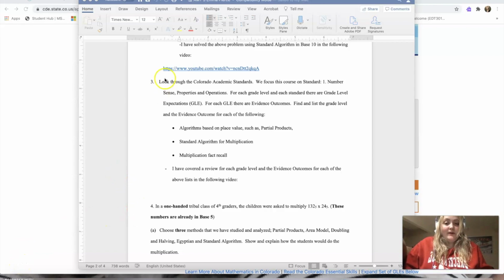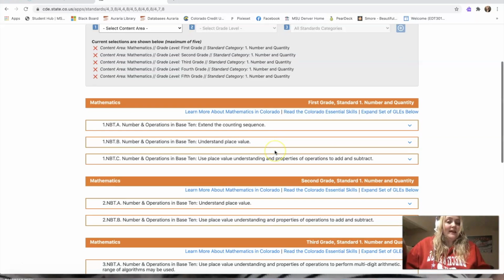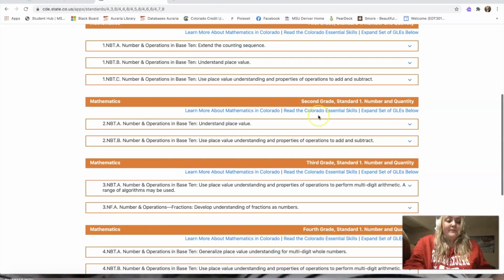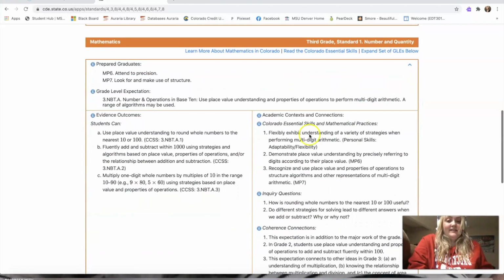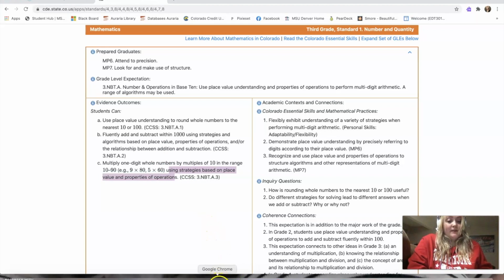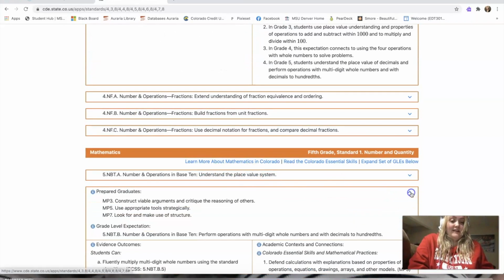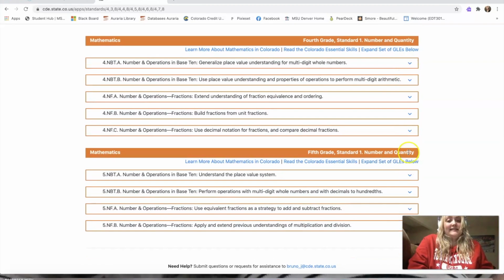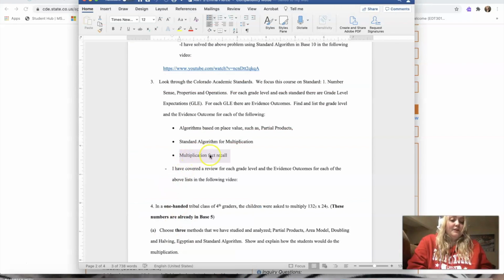AMT 3 Colorado Academic Standards Findings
This video is about AMT 3 Colorado Academic Standards Findings